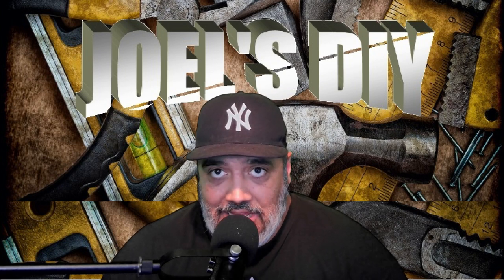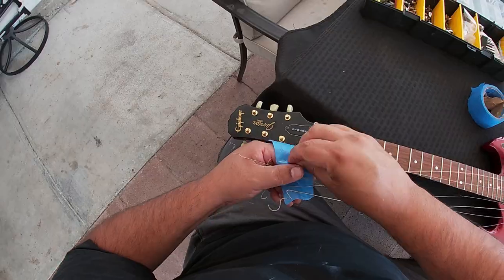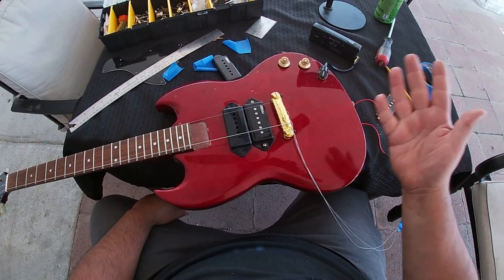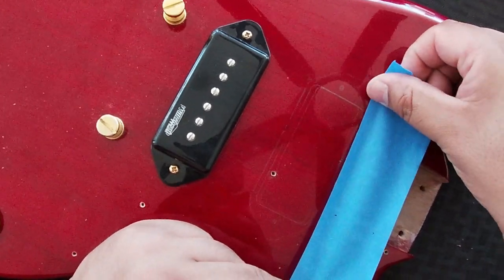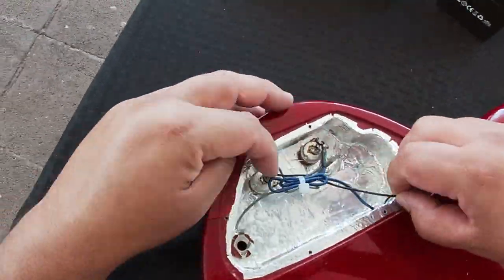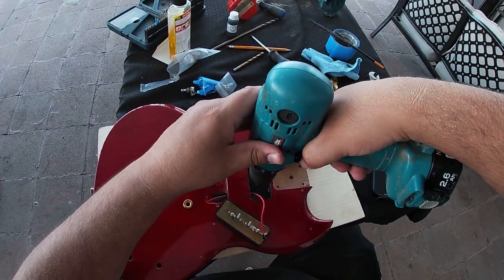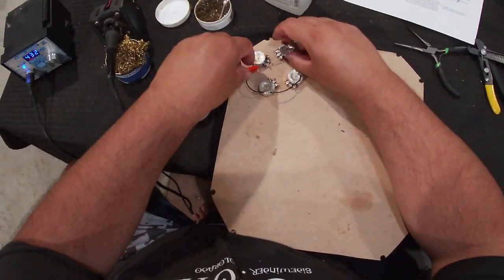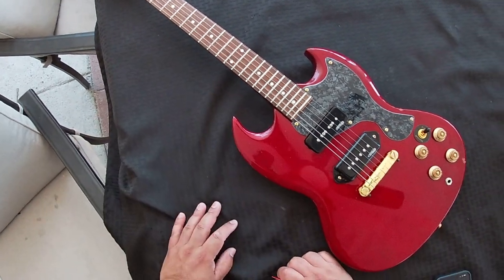DIY Project: SG Junior. - Routing For A Neck Pickup - Why???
falling in reverse - dreamcorp.
Lucid Dreamer - Spazz Cardigan

Hello Everyone!  The short answer to this question is "because I can".  The real question is "Should you?".  I hope you enjoy my working on modifying an Epiphone SG Junior.  This video took long because no one seems to have tried this with a p90.  So here it is for you to enjoy.